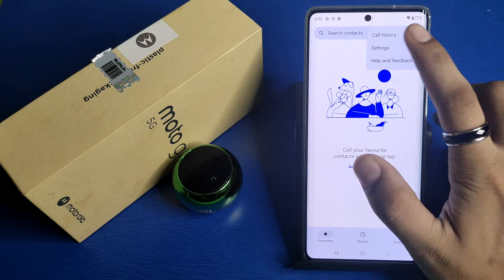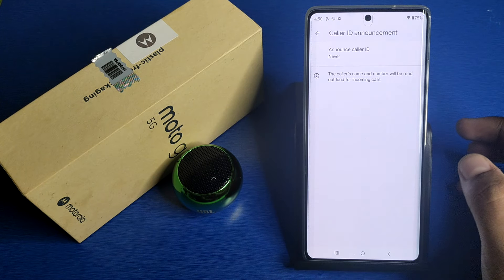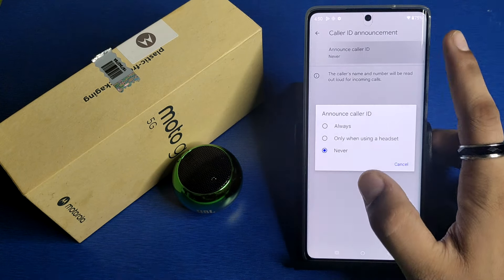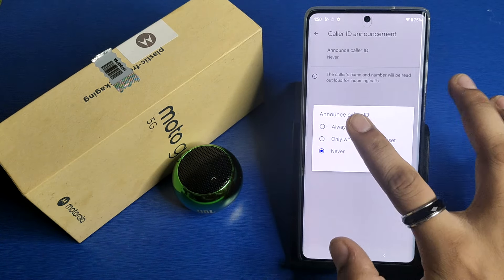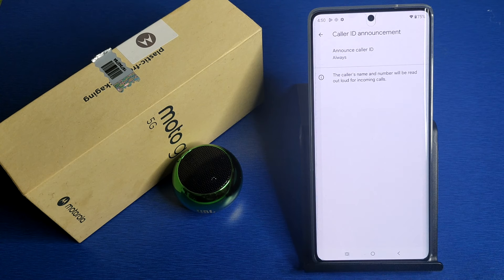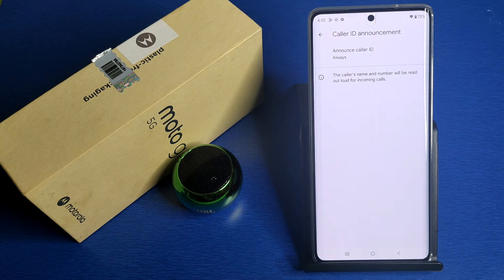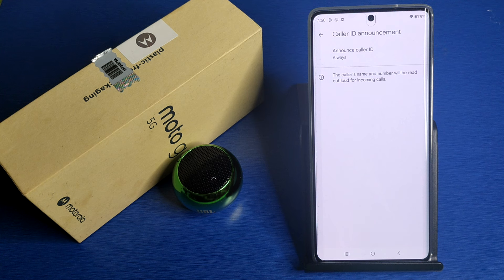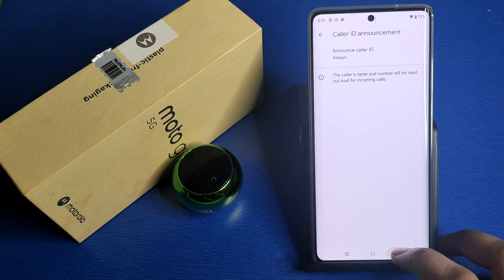Motorola edge 50 Fusion - Enable Call Announcement | how to use caller announcement Moto edge 50